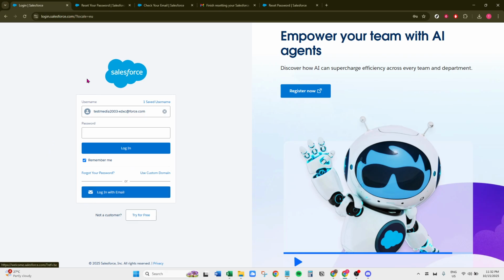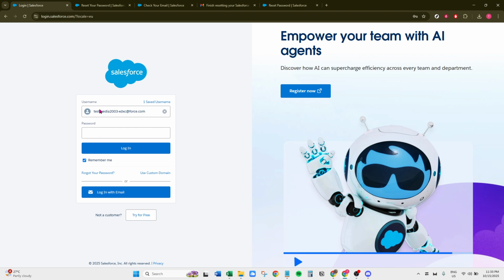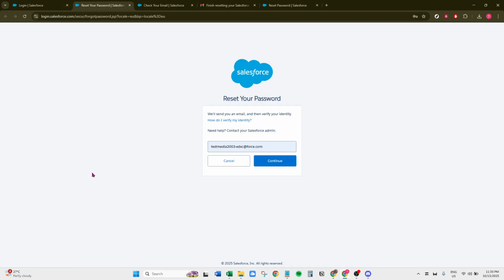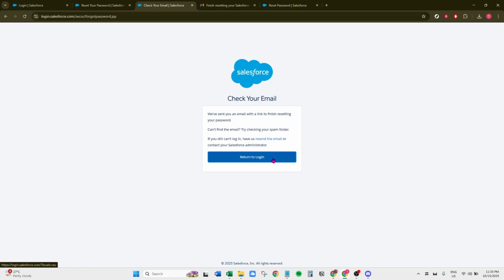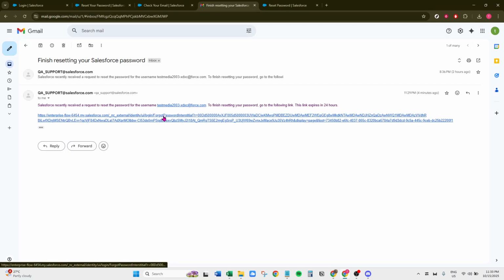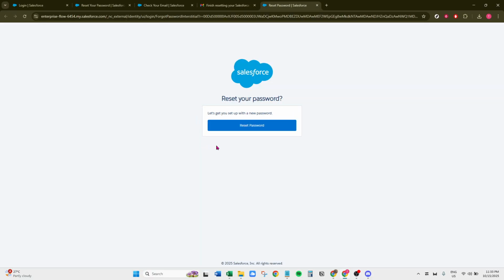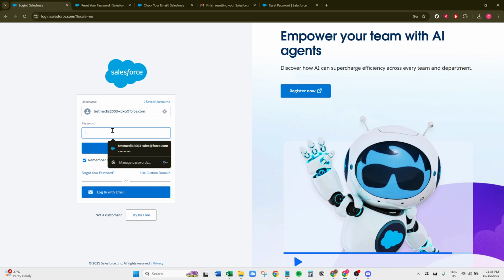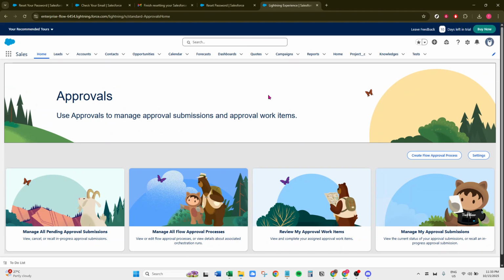How To Reset Salesforce Password [2026 Guide]